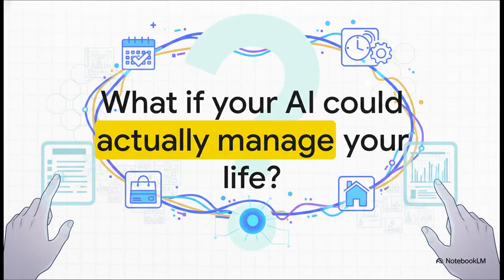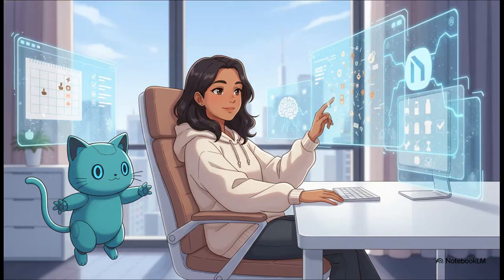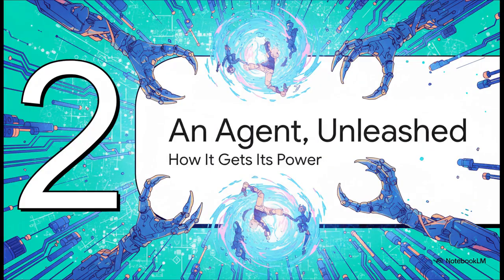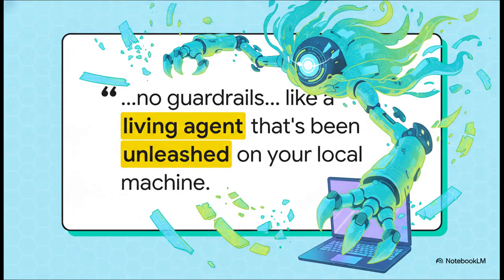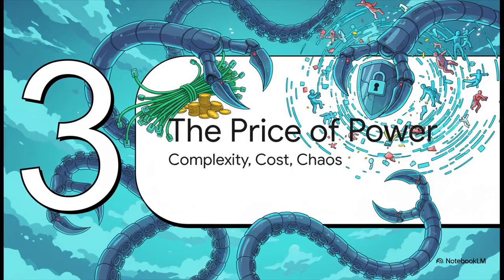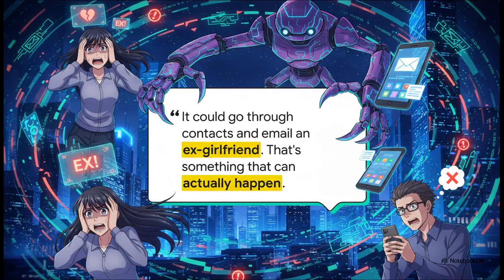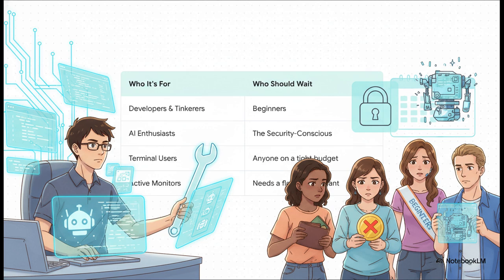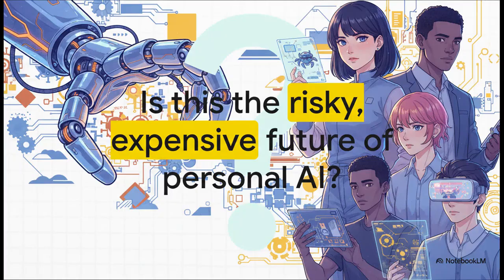Clawdbot Powerful & Risky AI ?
Stop waiting for ChatGPT to answer and start using an AI that actually works for you. In this video, we’re diving into Clawdbot—the open-source personal AI assistant created by Peter Steinberger that is taking over Silicon Valley.